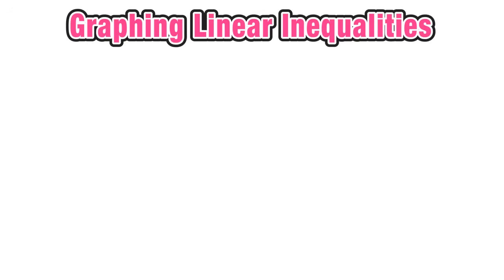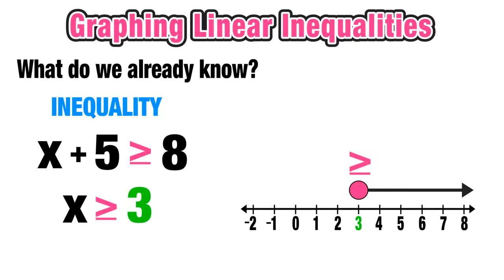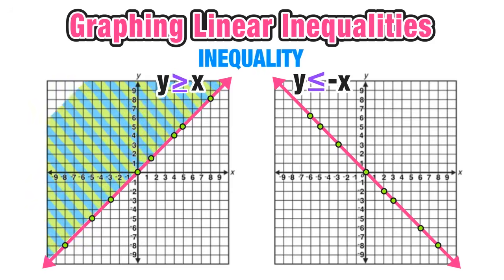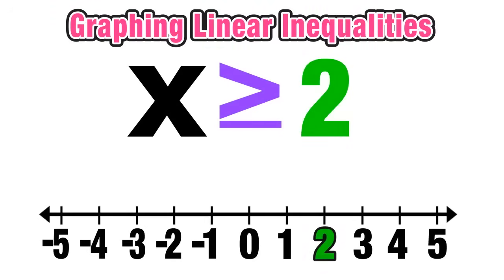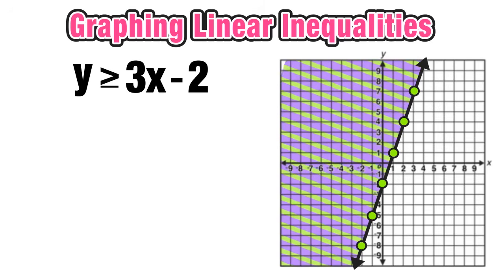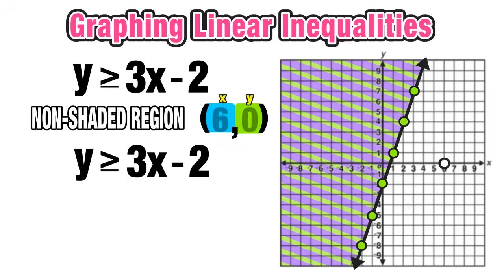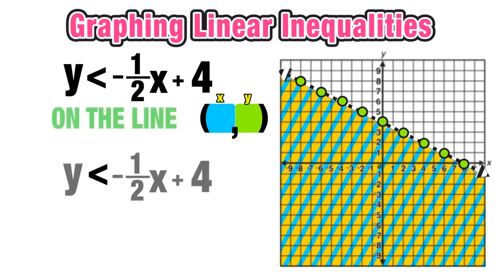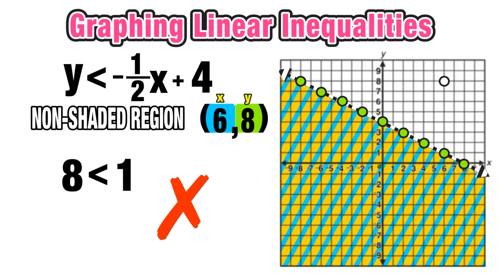LINEAR INEQUALITIES GRAPHING EXPLAINED!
On this lesson, you will learn how to graph linear inequalities on the coordinate plane and everything you need to know about solving and graphing inequalities.

This lesson answers the following questions: How do I graph an inequality? How do I graph a linear inequality in two variables? How do I determine the shaded region of an inequality? How do I test a solution to an inequality? How do I find a solution to an inequality?